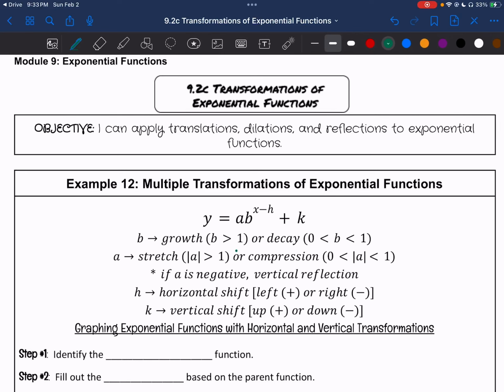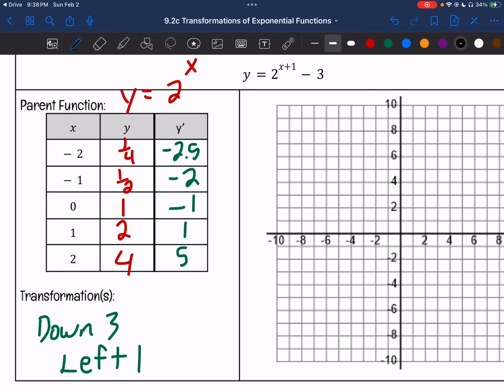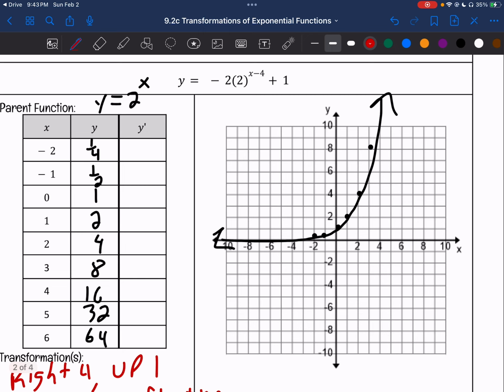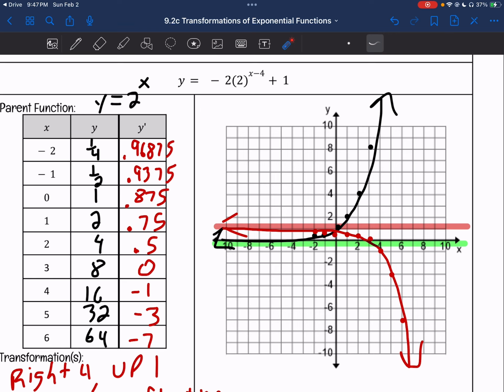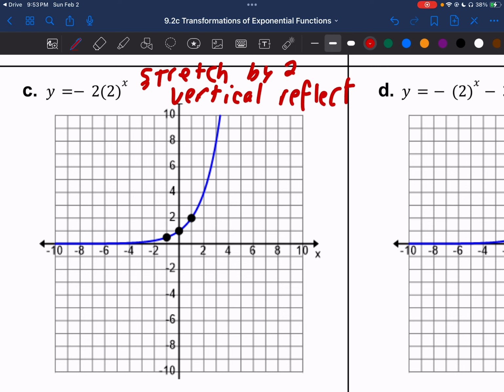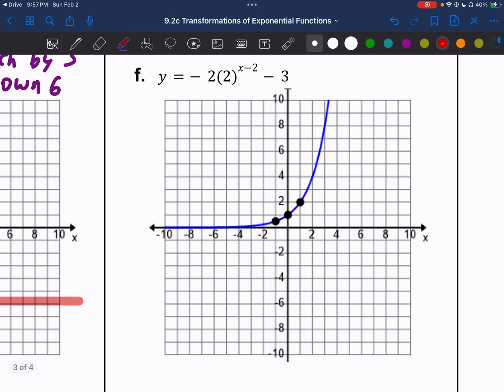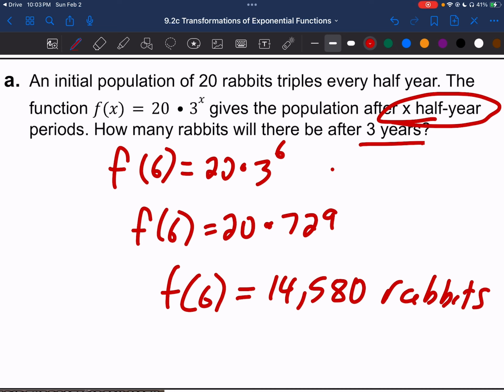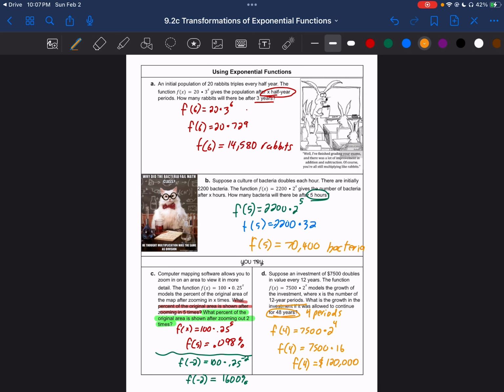9.2c Transformations of Exponential Functions (Multiples)